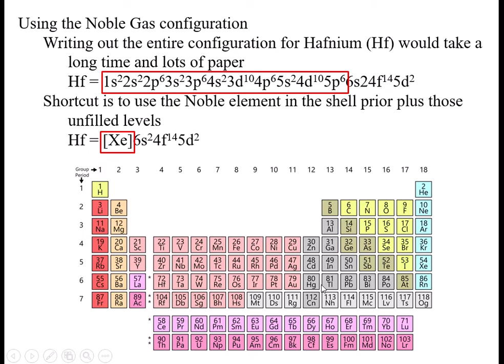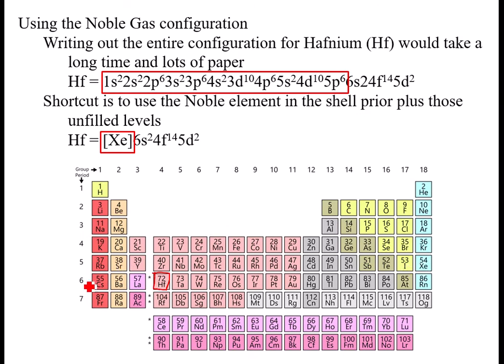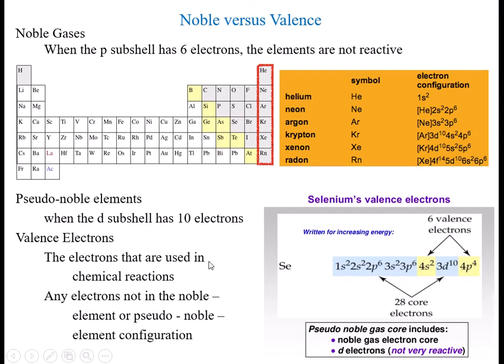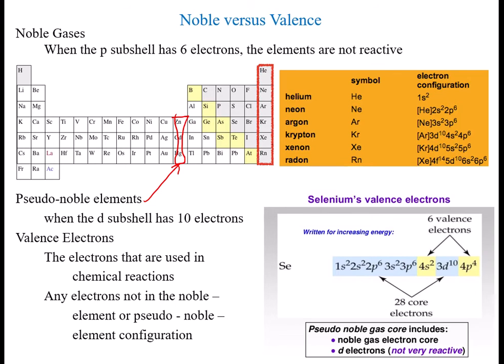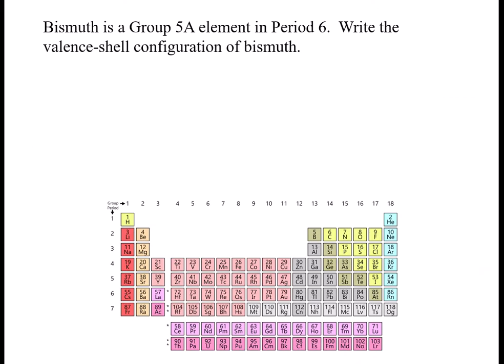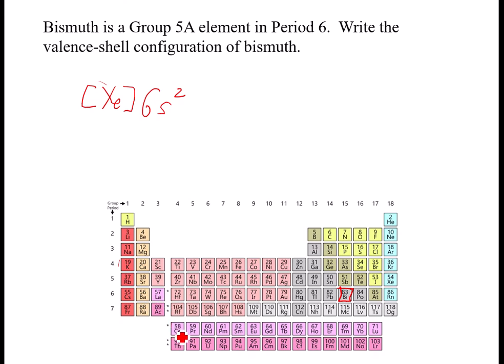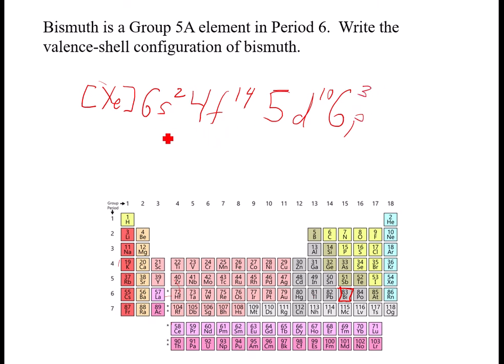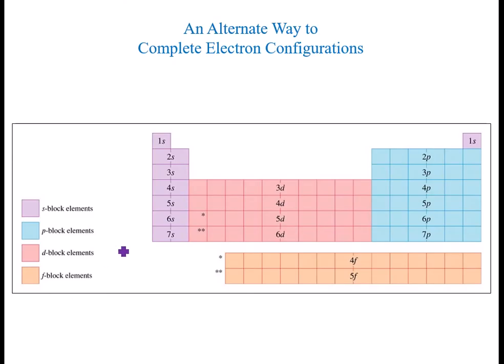8.2 Building-Up Prinicple and the Periodic Table Part 2